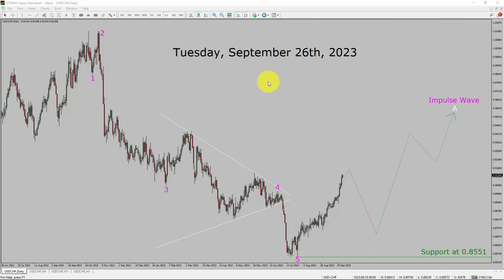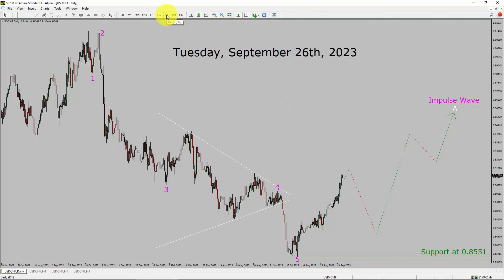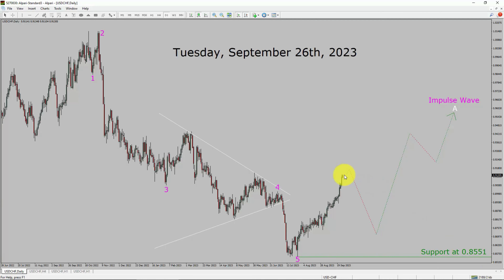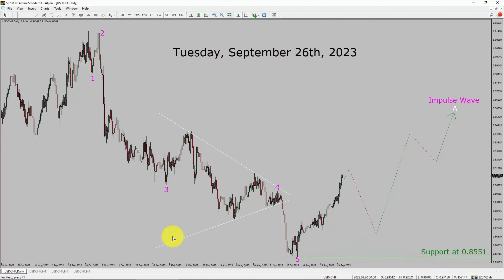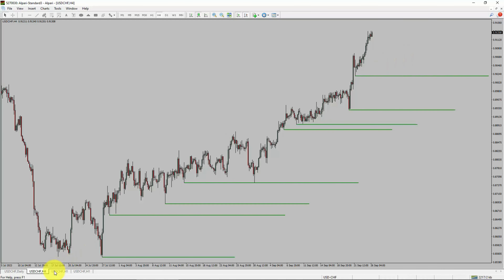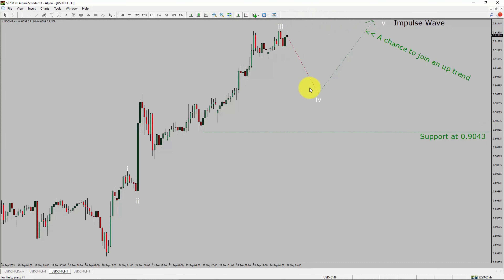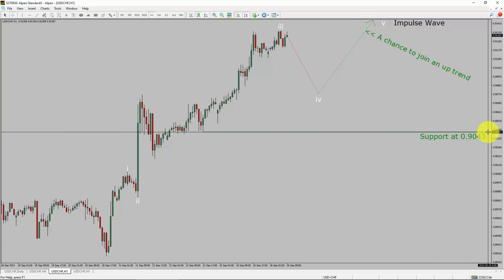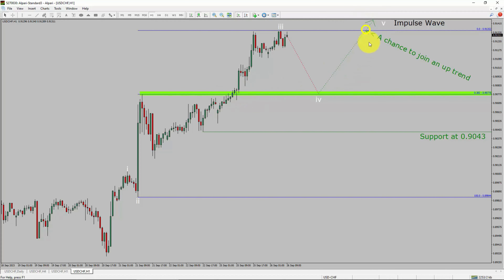USD CHF Elliott Wave Analysis | Forex Forecast | September 26, 2023 | USDCHF Analysis Today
USDCHF Forex Analysis Today is for Forex traders looking for Elliott wave Forex forecast. USD CHF Analysis Today is for day trading the Forex market. Elliott wave analysis is a handy tool to find out Forex market trend using Technical analysis. USDCHF Analysis Today help Forex traders to easily trade currency market. In this way Forex trader could use their own Forex trading strategies along with USDCHF Forecast. Many beginners Forex traders trade FX market with USD CHF Forecast to find trading opportunities. Watch USDCHF technical analysis today and make better trading decisions. Watch Today market analysis in USDCHF currency pair. Get USDCHF today analysis. On a daily basis the trend of USDCHF could change. With USD CHF Analysis Today Forex forecast a currency trader gets an idea about short term Forex Market trend.